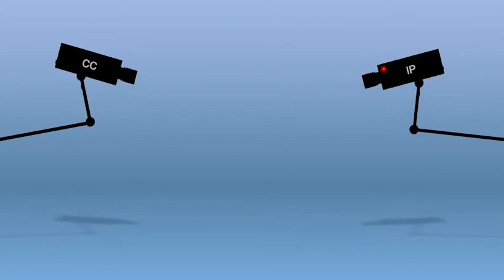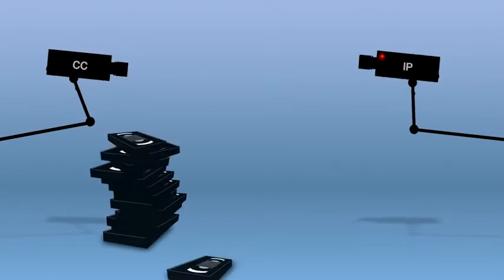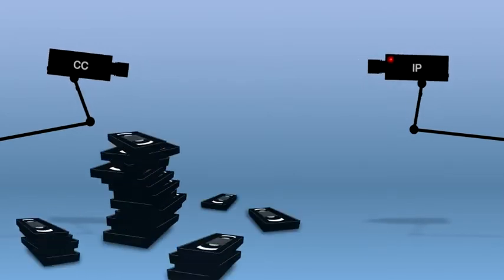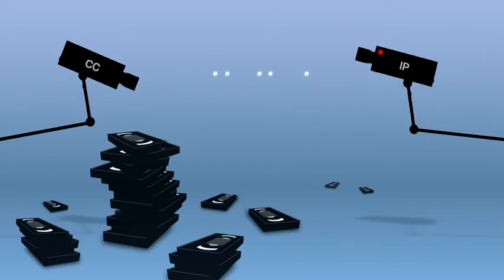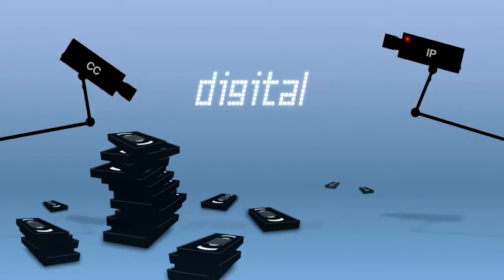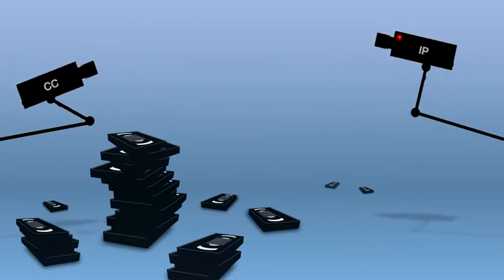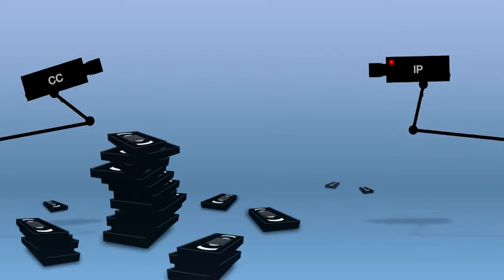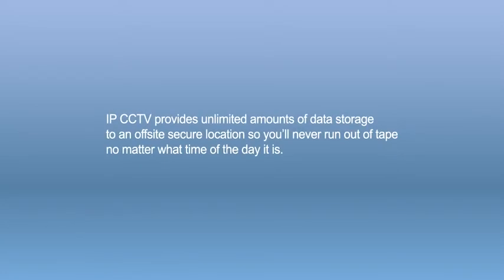Cable & Wireless IP-CCTV - Tapeless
CCTV Cameras have become an integral part of our everyday lives, they surround the society we live in, constantly recording our movements and the movements of others for the sake of our security.

In the UK today there are currently in excess of 5 million CCTV Cameras, constantly watching over us as we go about our every day lives. On average each citizen is caught on camera 300 times per day. The use of CCTV footage has become an essential tool for protecting both our businesses and the society we inhabit.

Yet as technology has continued to develop many of the systems protecting our assets have become old and out dated.

Cable & Wireless has developed a new way in CCTV, IPCCTV.